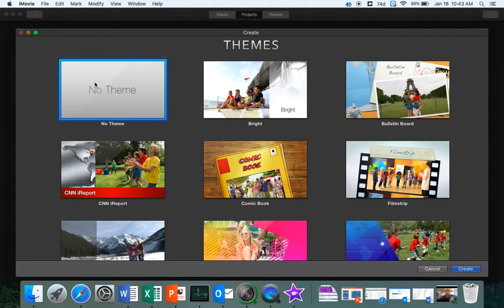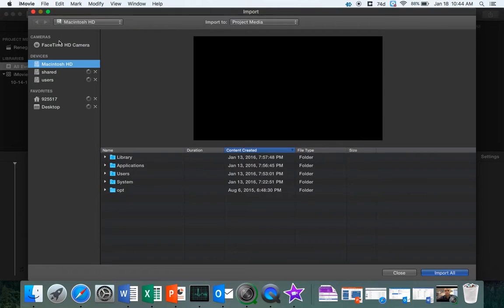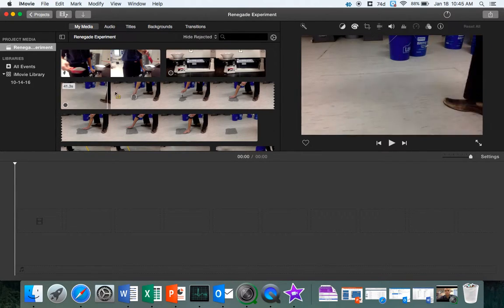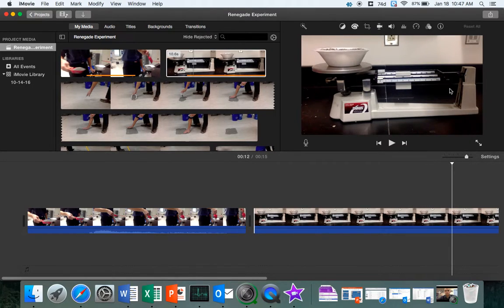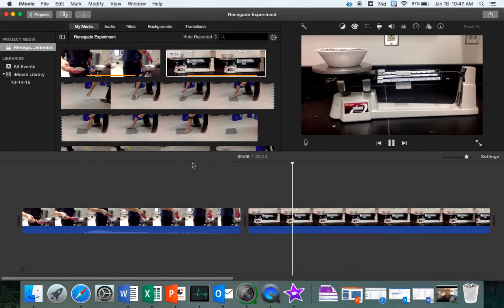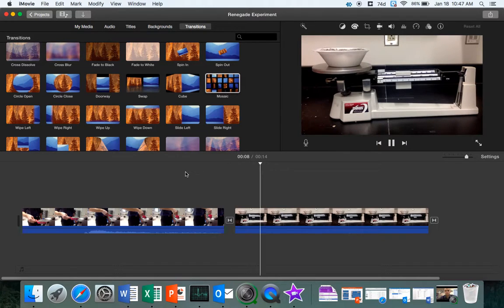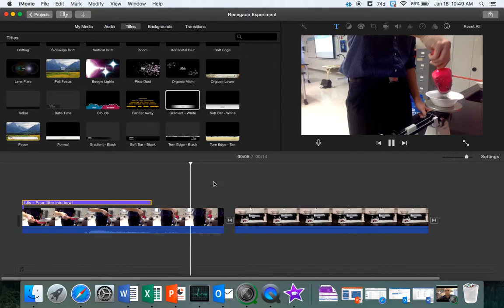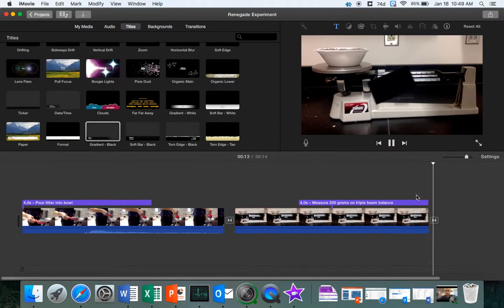iMovie: Importing Media, Editing Clips, Transitions and Text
Broom video iMovie tutorial. Importing media, editing clips, making transitions and text.